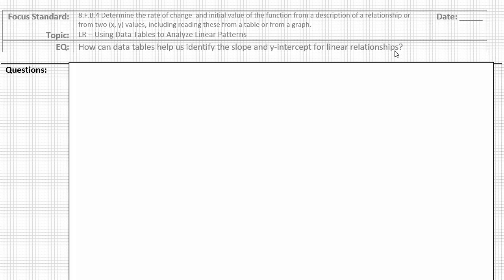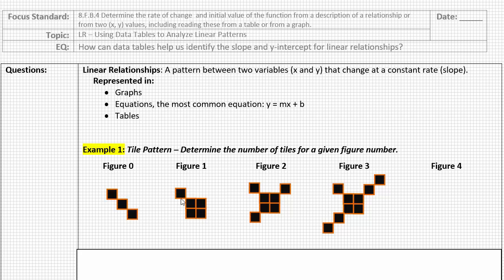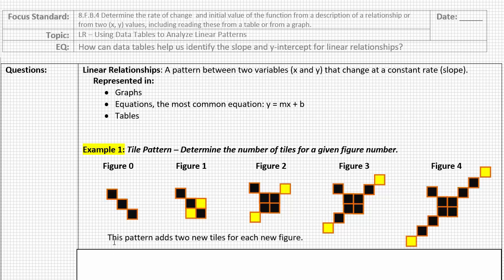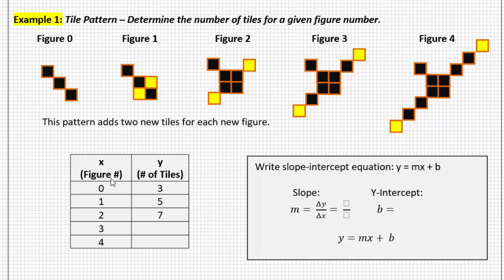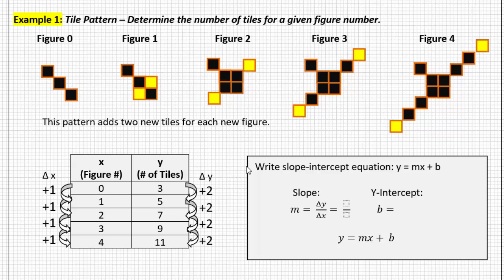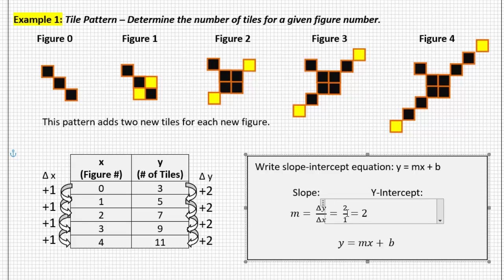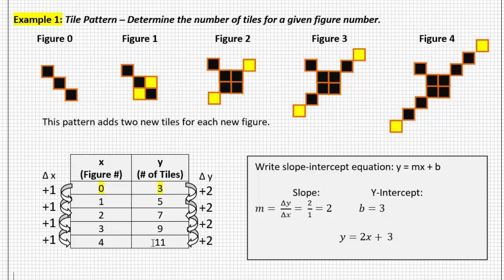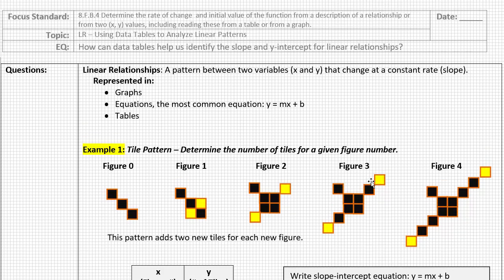LR - Using Data Tables to Analyze Linear Patterns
This Math 8 video guides students through the steps to set up a data table for a linear tile pattern to then calculate the slope and identify the y-intercept to write a slope-intercept equation to represent the linear relationship.